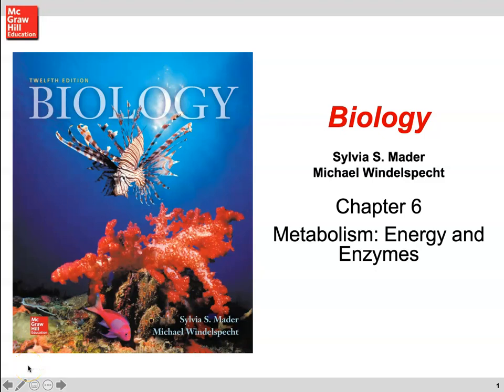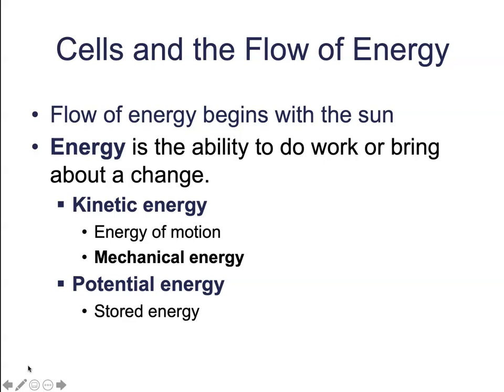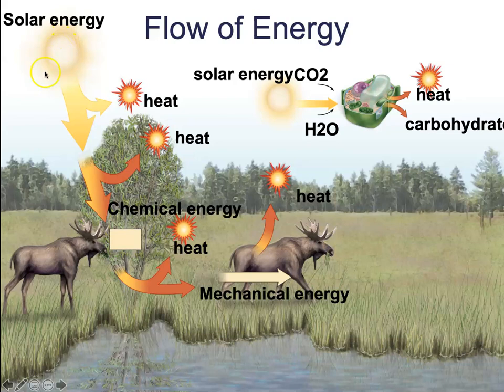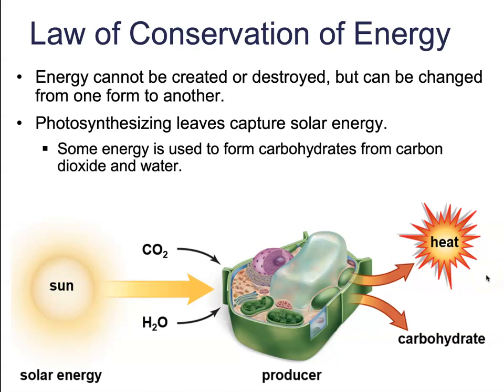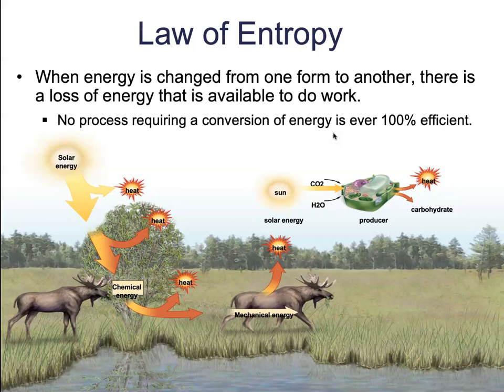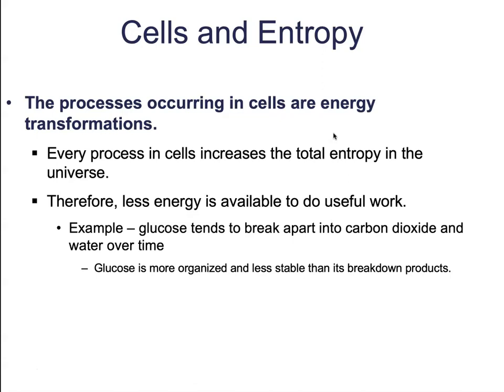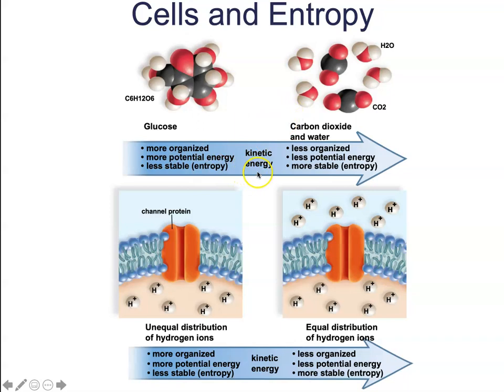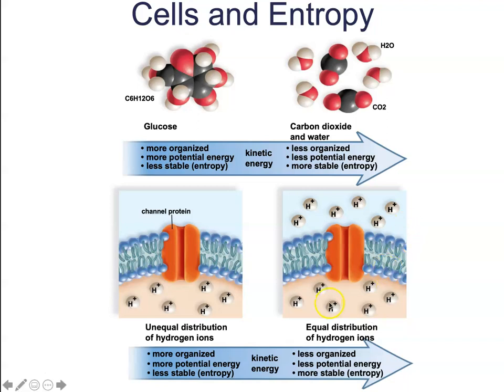6.1 Cells and the Flow of Energy